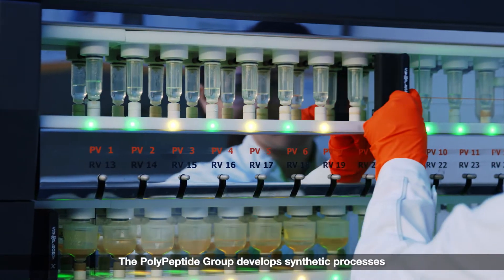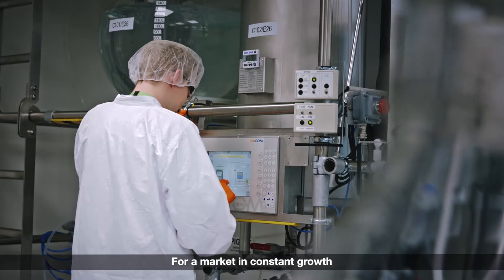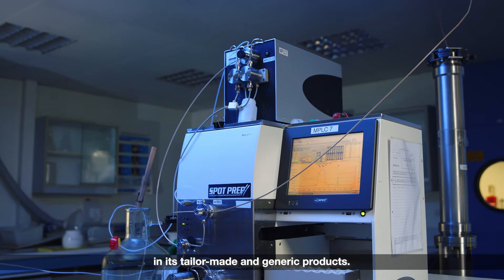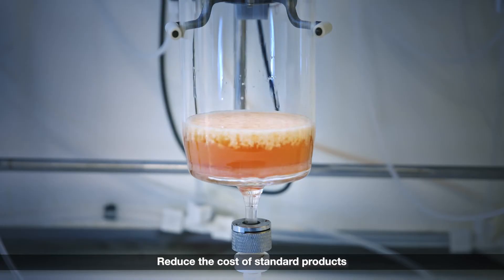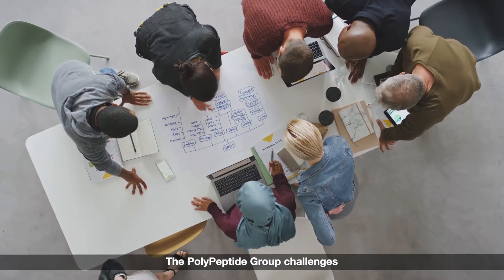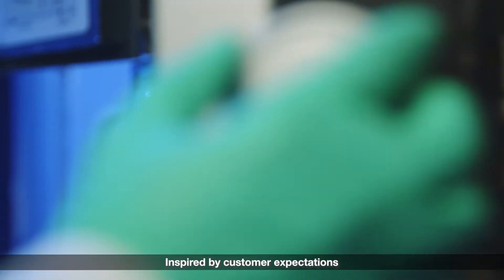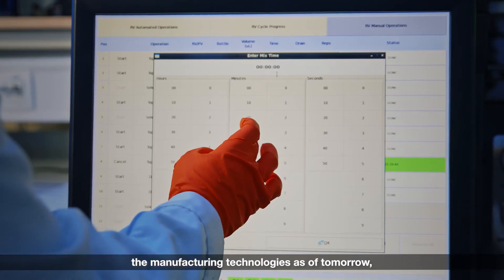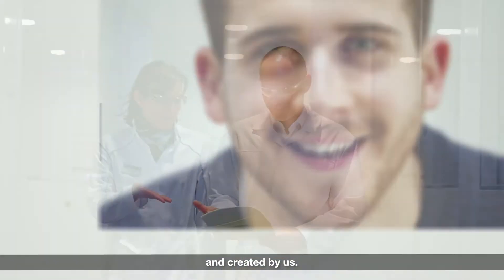PolyPeptide Innovation and Technology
Short history of PolyPeptide Group, Contract Development and Manufacturing Organization. The PolyPeptide Group develops synthetic processes for the manufacture of therapeutic peptides. As a market leader, the responsibility is to prepare for the future by anticipating new challenges, with a team dedicated to Technology and Innovation.